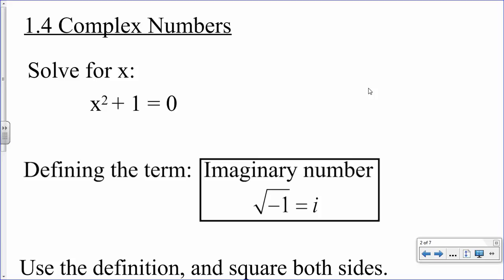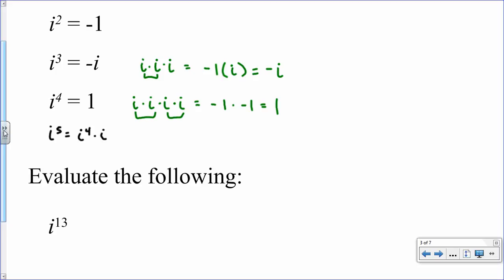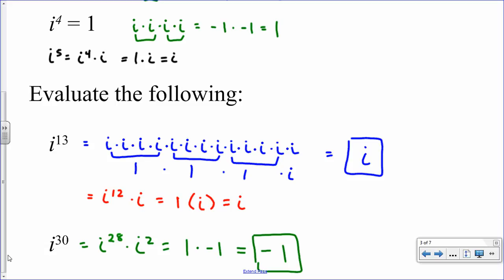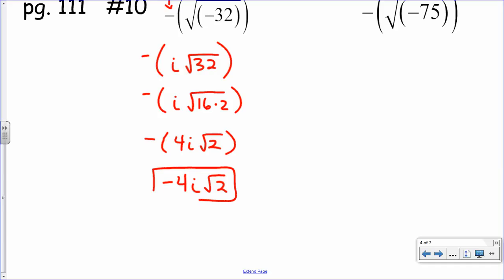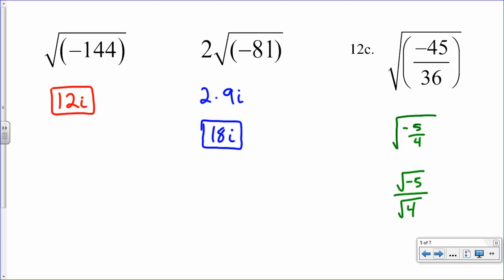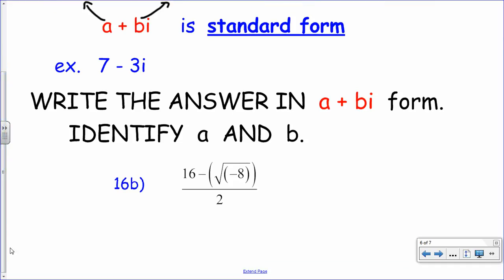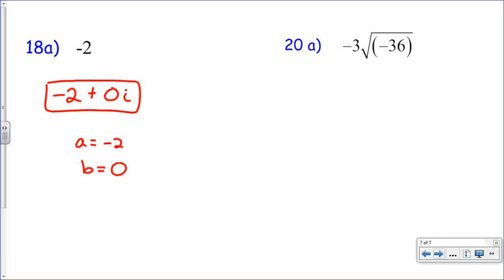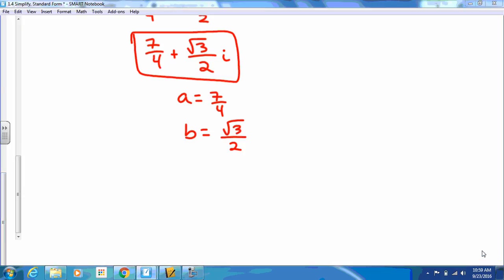Mrs Cecil's 1 4 Day 1 Notes